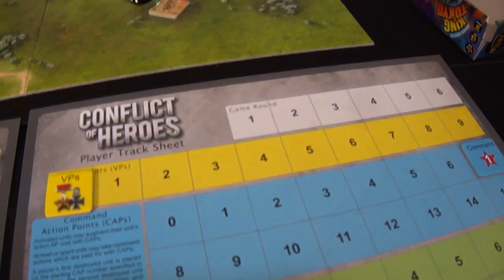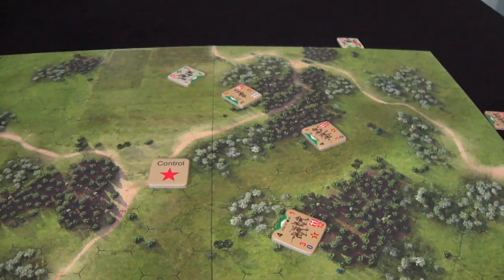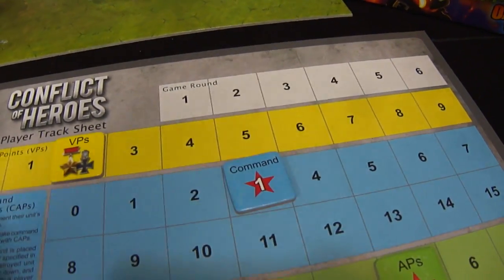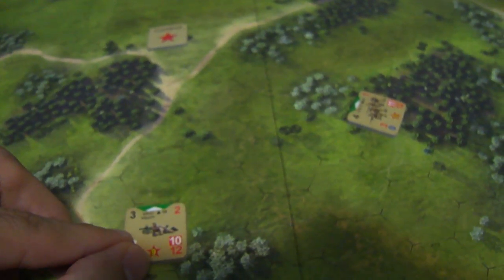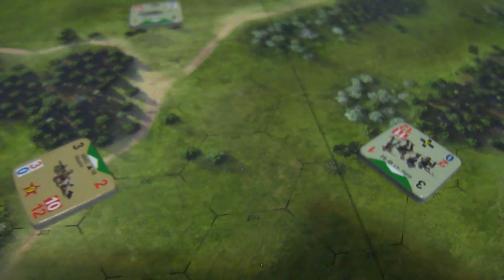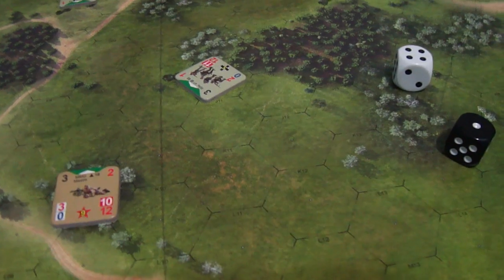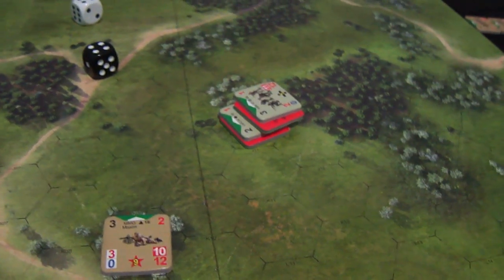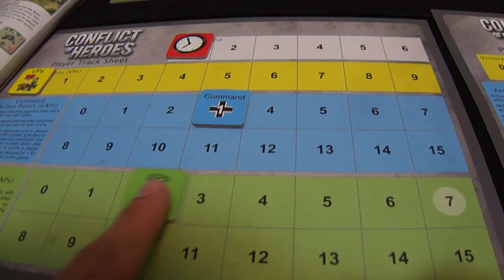Conflict of Heroes ATB, comprehensive videos, part 2 – Rules(a)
Be advised: this is a detailed explanation of the first section of the rules for the game, it contains a step by step explanation as the rule book with different examples. The next video will contain the play through for the first or second firefight.